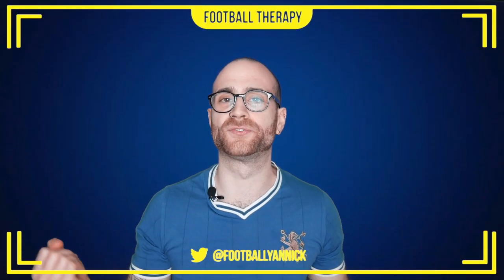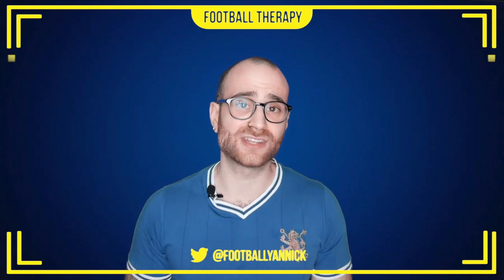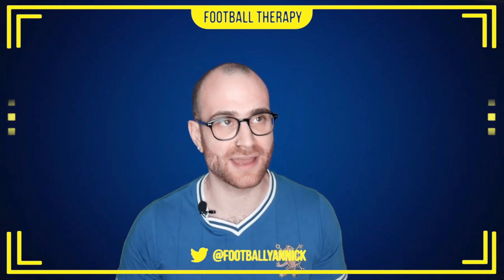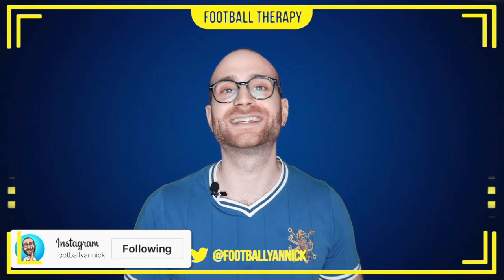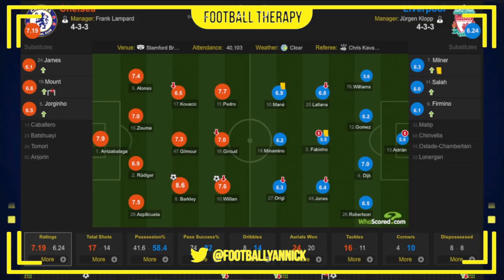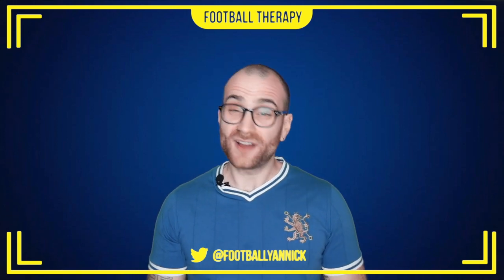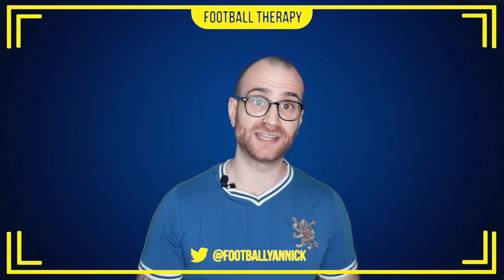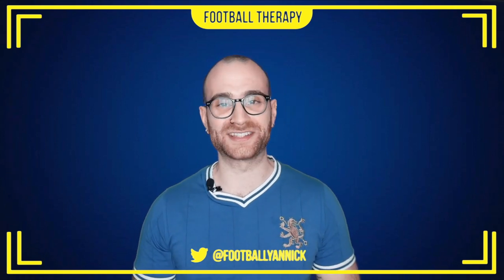Frank Lampard's Chelsea ELIMINATE Jurgen Klopp's Liverpool From The FA Cup! Chelsea 2 - 0 Liverpool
Chelsea FC vs Liverpool FC in The FA Cup - Match Review

In today's Chelsea Match Review,

I talk about Frank Lampard's Chelsea qualifying for the next round of the FA Cup at the expense of Liverpool. Chelsea beat Liverpool 2-0 at Stamford Bridge in the FA Cup with a comprehensive performance against the Merseyside team. Goals scored from Willian and Ross Barkley and a superb midfield performance from young Scottish international Billy Gilmour saw Jurgen Klopps side bow out of football's greatest cup compeition!

Yan has also started a 2nd YouTube channel called Yan's Yard, which is less Chelsea FC orientated like Football Therapy, he also play FIFA 20 and other games on that channel.